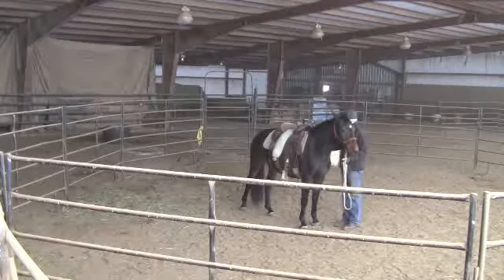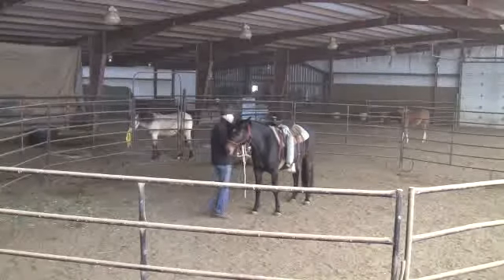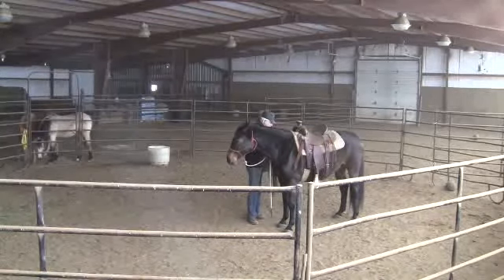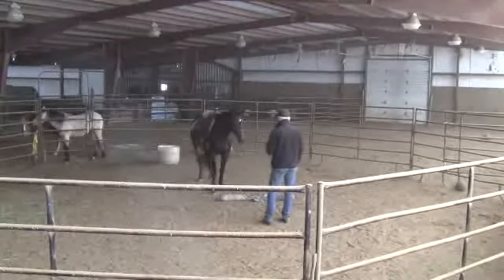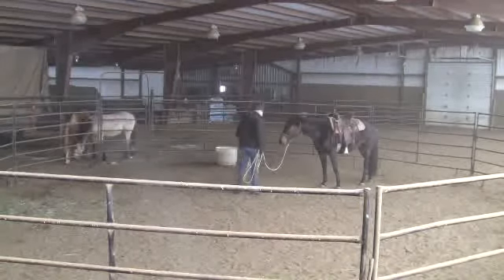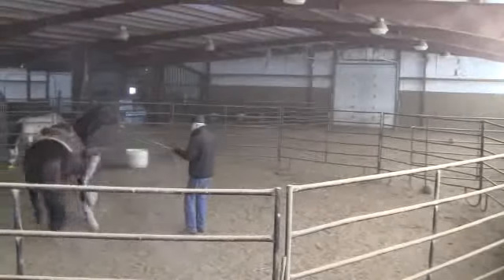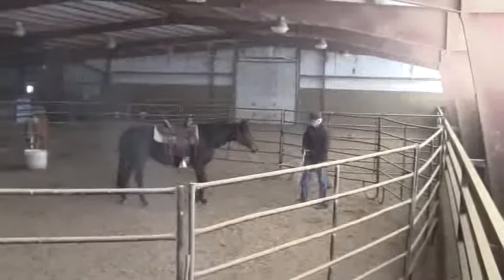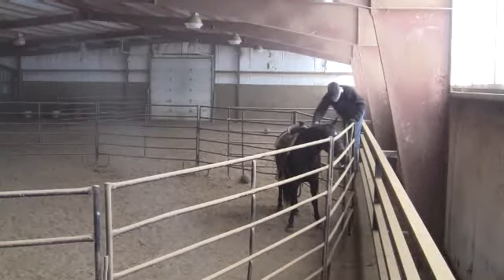Starting Bernadette9 with Smokie Brannaman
Working with the sand pants..